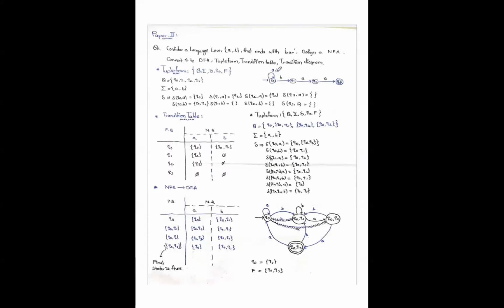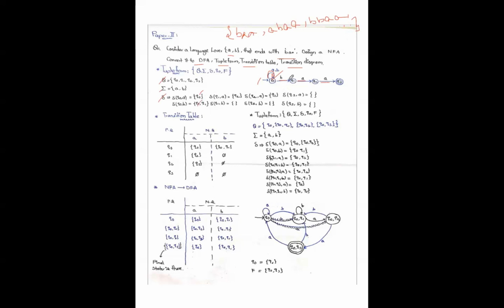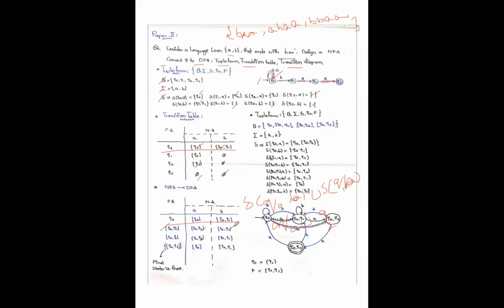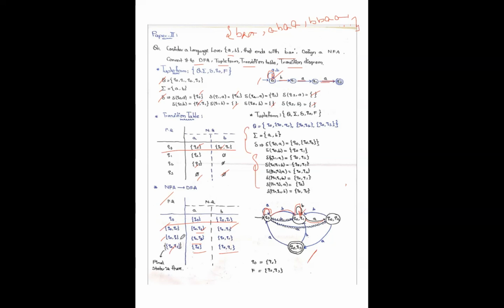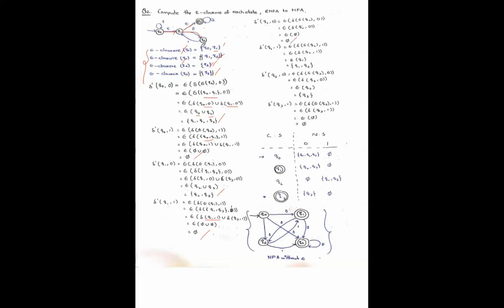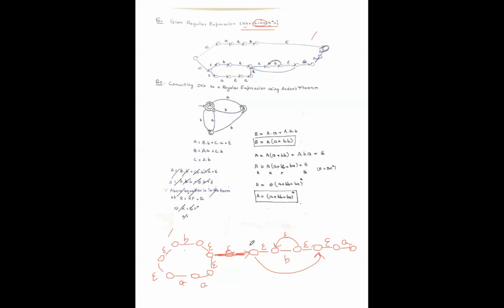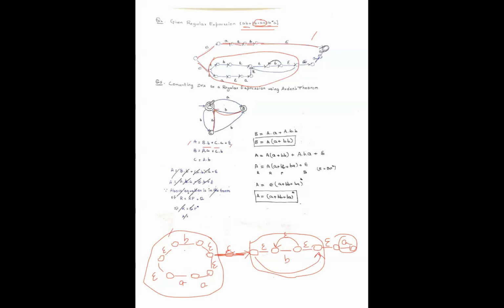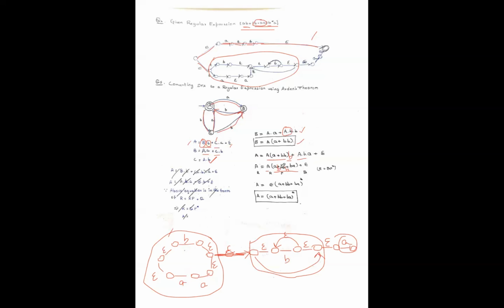Lecture 116# Previous years solved papers- 5 | Theory of Computation